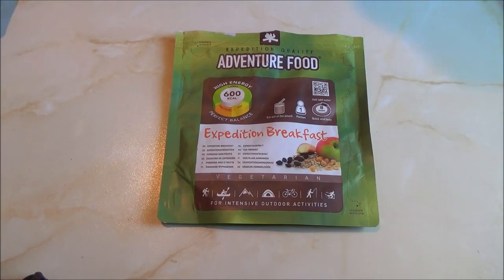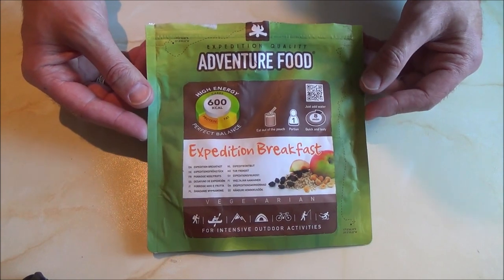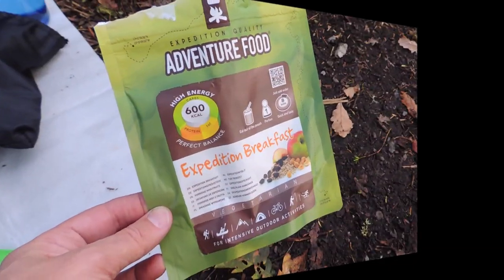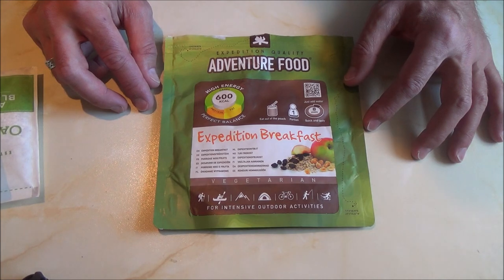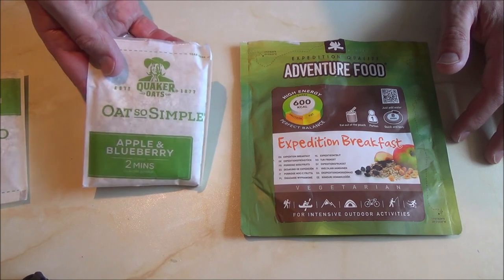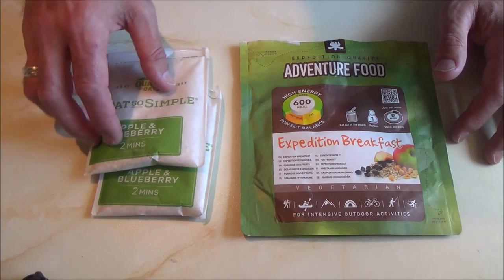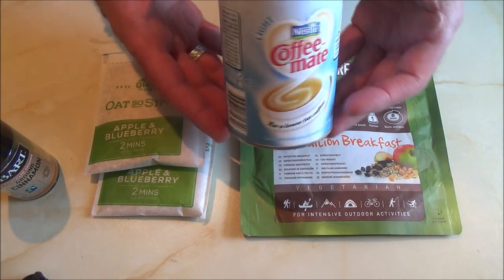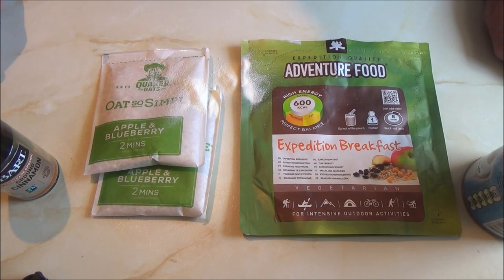Make Your Own Cheap & Simple DIY Backpacking Meals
Making your own DIY Backpacking Meals, is simple to do, cheap and allows you to add your own ingredients, creating flavours to suit your own palette. In ths video I show how to make your own adventure trail food, using existing packaging.

I decided to create this video after a recent wild camp, where I tried a pre-packaged adventure food that I personally didn't like the taste of... Here is a selection of the meals available if you would like more info :

Trekmates Adventure Foods :

Expedition Breakfast
Rice Satay
Veggie Cous Cous

JesterBushcraft Merchandise, 10% of Profits will be donated to Macmillan Cancer Support